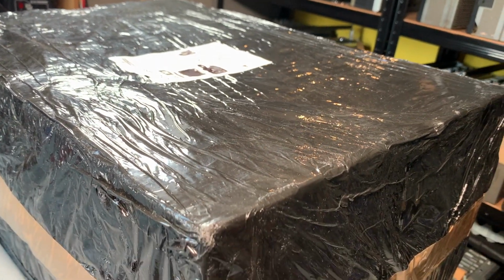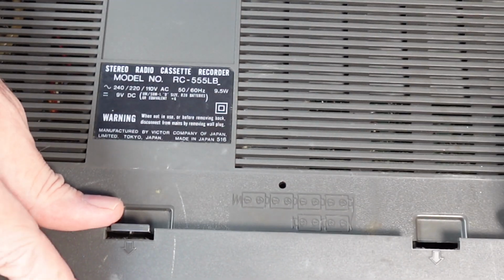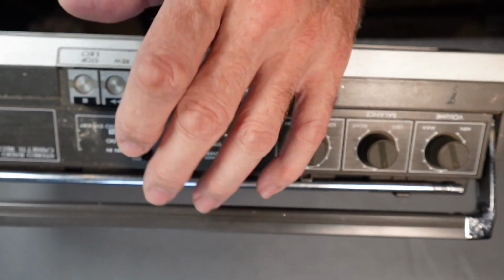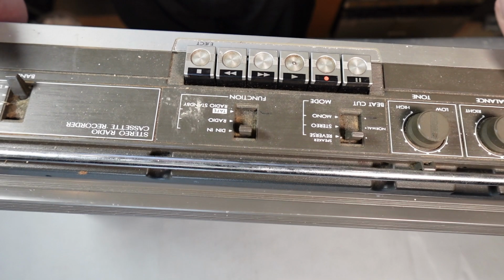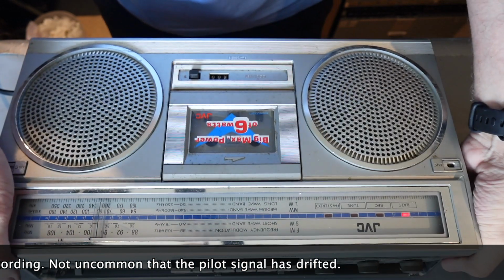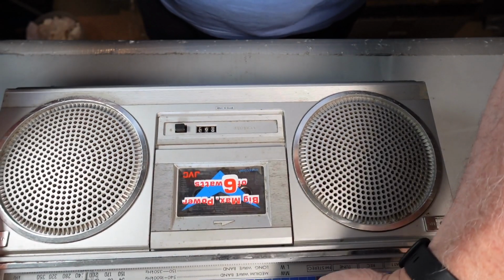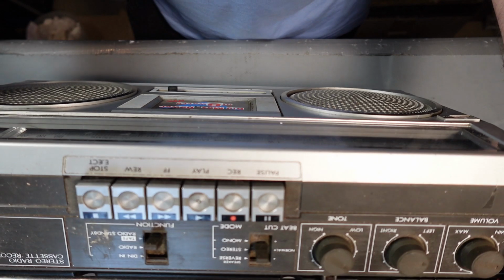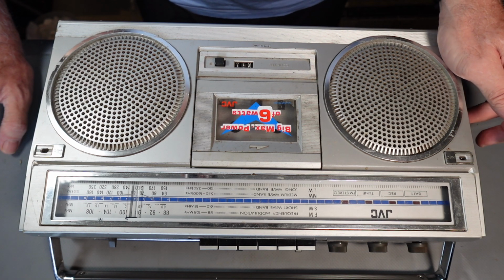JVC RC-555LB Radio Cassette Recorder Appraisal Before Repair.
Hi Folks,
Here's another JVC RC-555LB Radio Cassette Recorder. It is filthy and has problems with the cassette, radio and output. However it's a nice unit with potential, so still worth trying to save!

Join me as I unbox the delivery and take a look. I make a quick test of the functions and brief condition report ahead of getting ready to fix it up.

Please share the channel - it doesn't cost anything, but it would really help to support and grow the channel awareness in the vintage audio community.

If you enjoyed the video and would like to help support me with repairs, materials and continual improvement, please consider making a 1-off donation via the link below (no subscription or strings attached!) - or even hitting the "Super Thanks" for a mention in the next video. Thanks so much!

You can copy and paste the link, or link directly from the channel bio.
Thanks again!